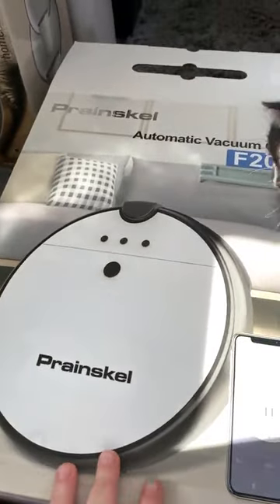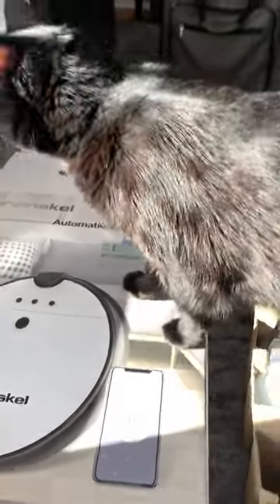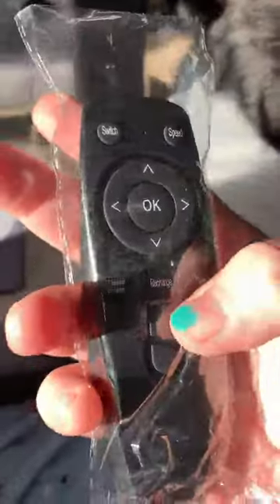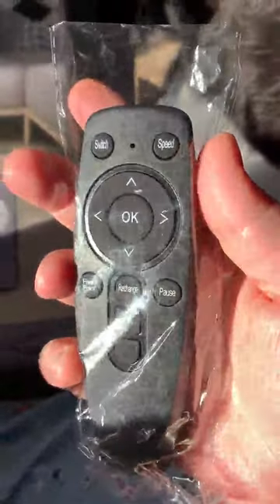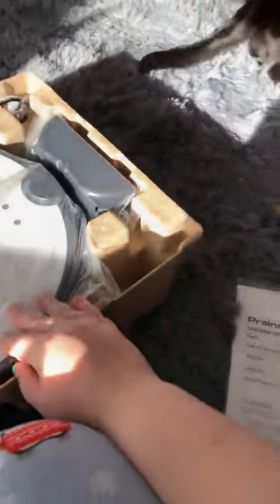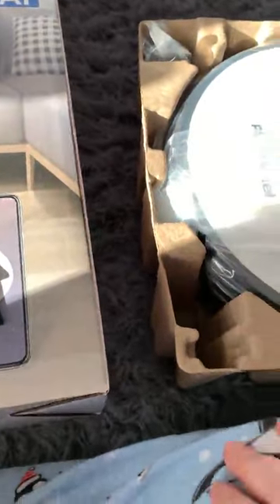Prainskel F20 AI Robot Vacuum Cleaner, Auto Robotic Vacuums Review, My cat is obsessed